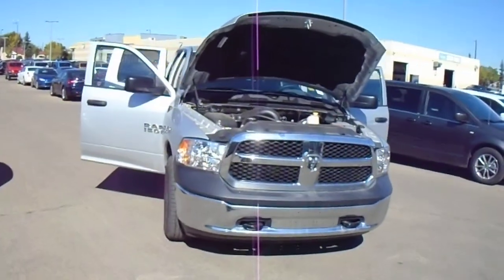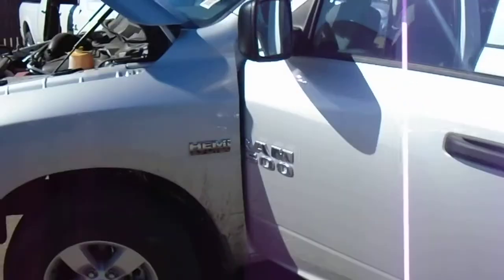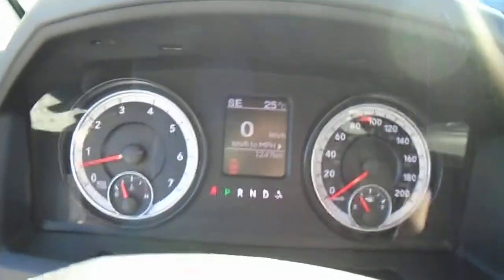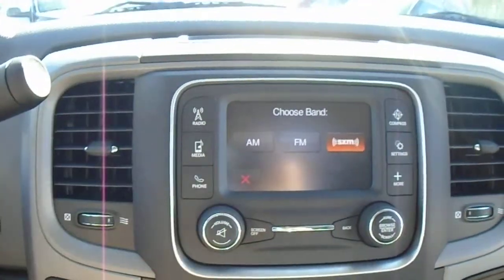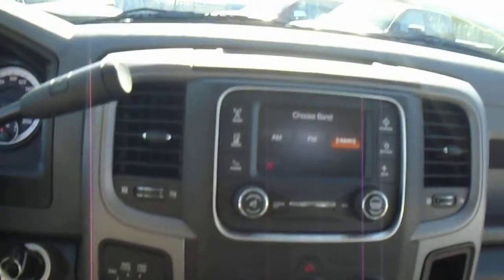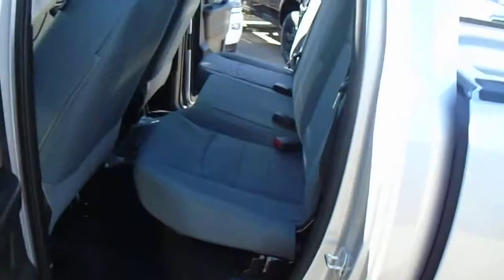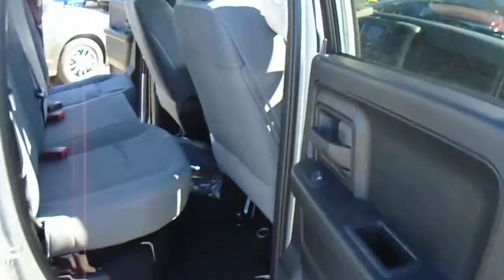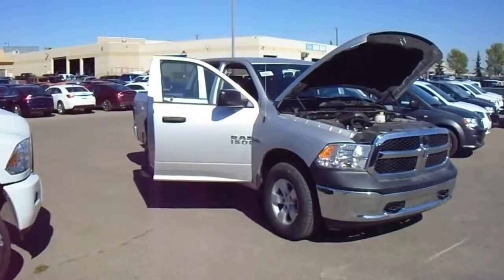2014 Ram 1500 SXT || Londonderry Dodge